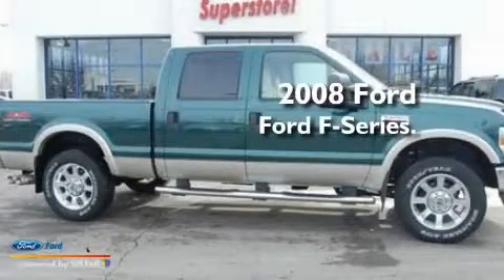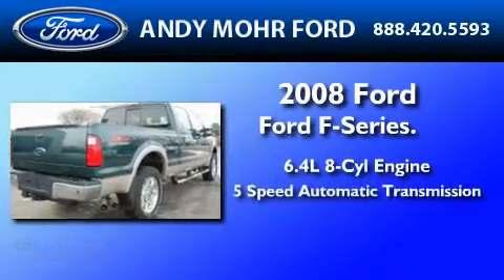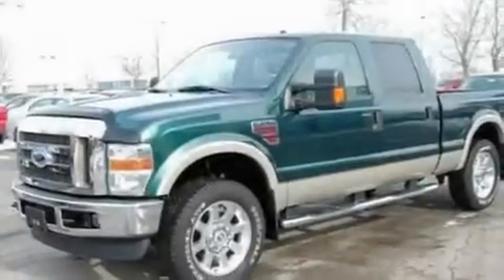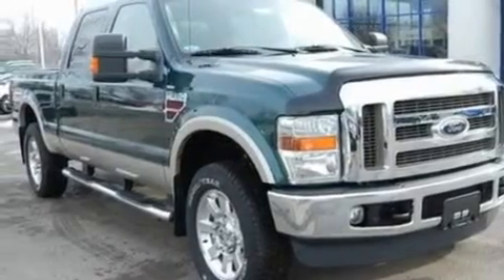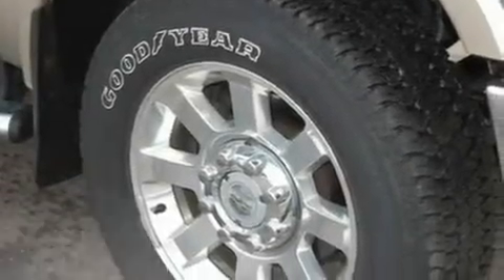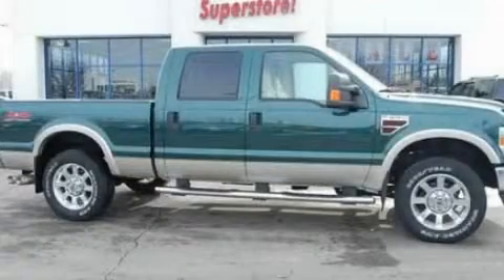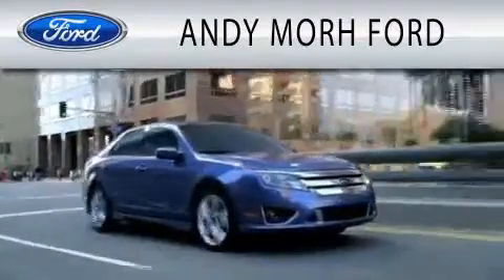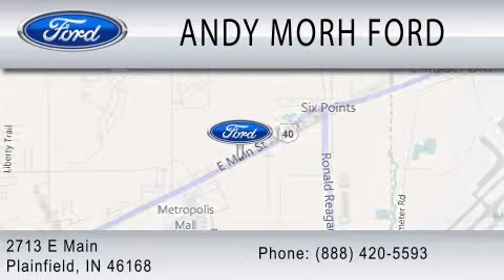2008 FORD F-250 IN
Year : 2008
 Make : FORD
 Model : F-250
 Engine : 6.4L V8
 Trans . : AUTO 5SPD
 Exterior : DARK GREEN
 Miles : 45,882
 Interior : CAMEL
 Stock : T11869A

 2713 East Main Street
  , IN 46168